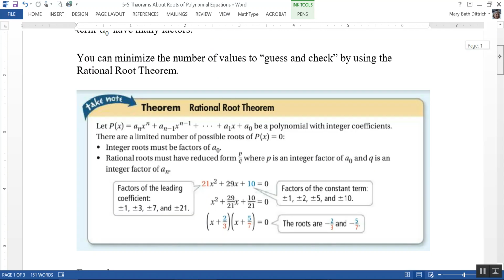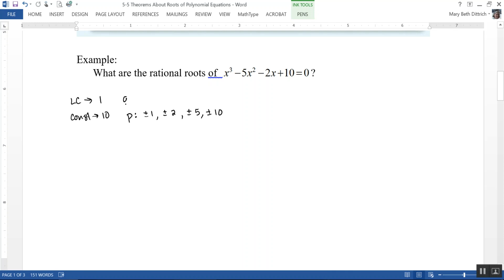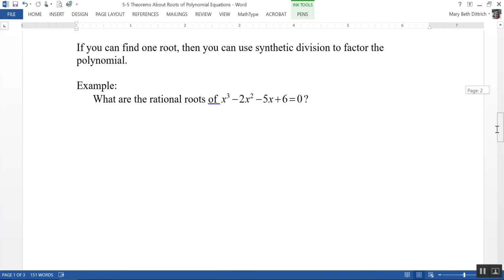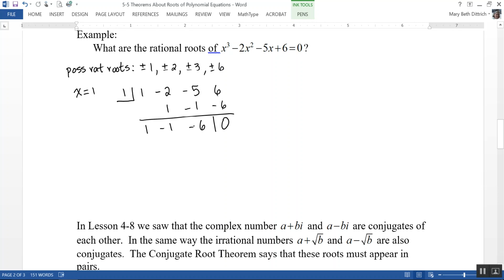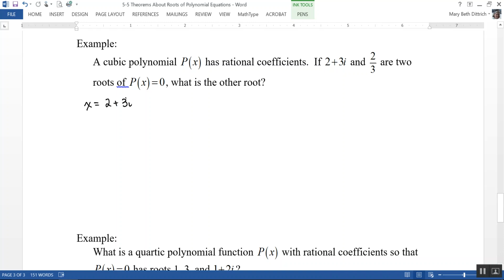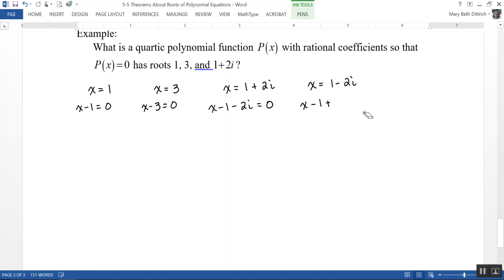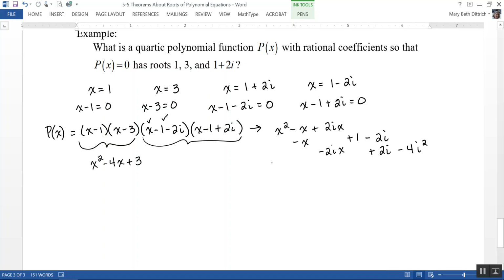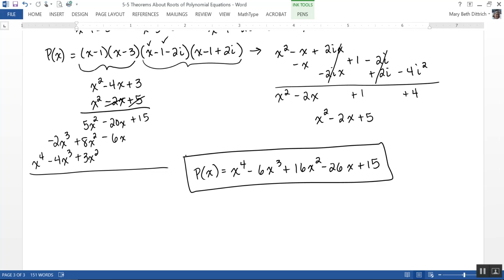5-5 Theorems About Roots of Polynomial Equations